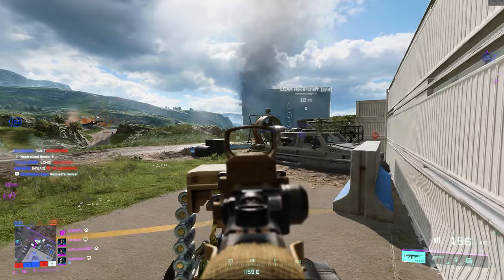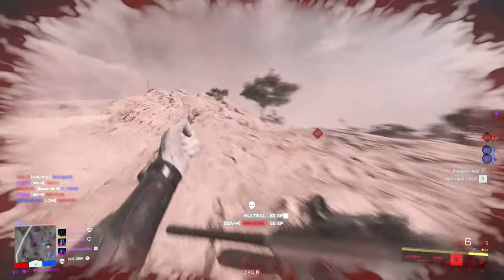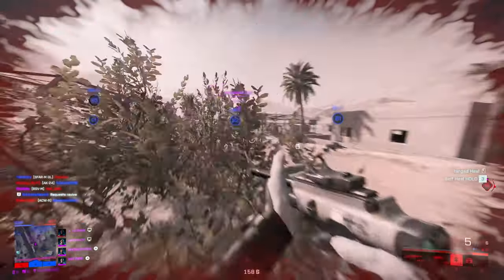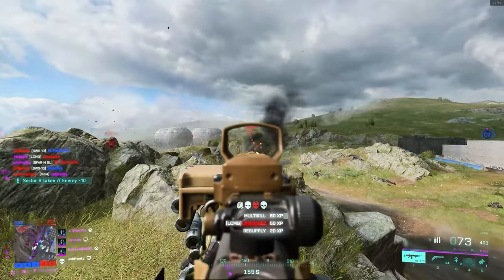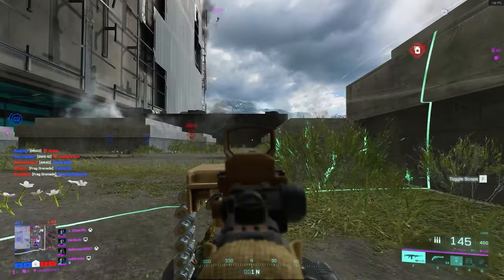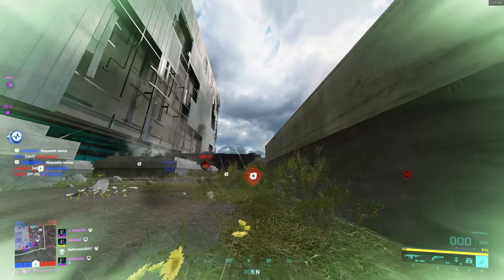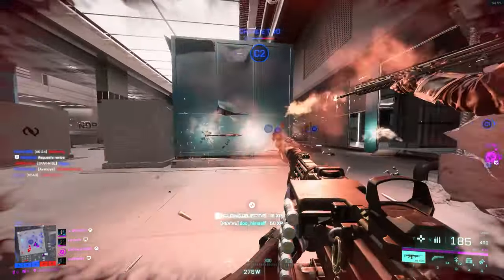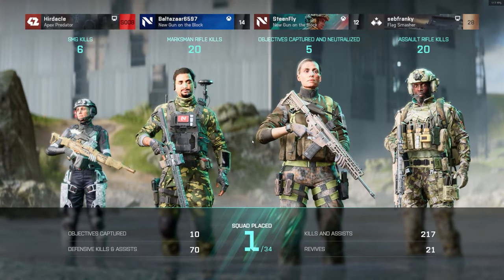The BEST Specialist in Battlefield 2042! Instantly Survive Longer With Falck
I believe Falck is the best and easiest Specialist to use in Battlfield 2042, sge’s hard to master but can instantly improve your play style getting you more score and keeping you alive longer

Add me on Origin; Hirdacle

Over 90% of my viewers are not Subscribed! so make sure to hit the Subscribe button and don't forget to leave a like and comment if you enjoyed the video today!

Tags; #2042